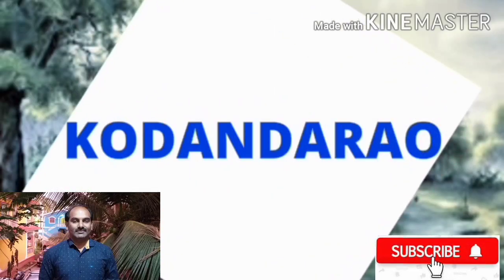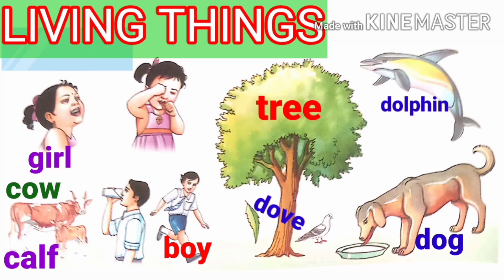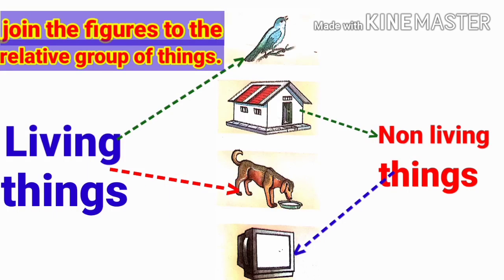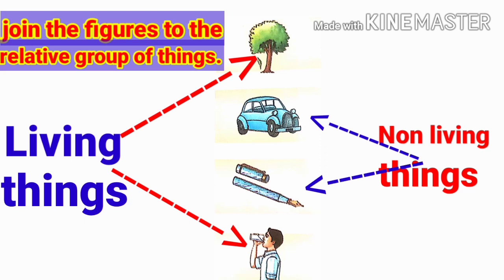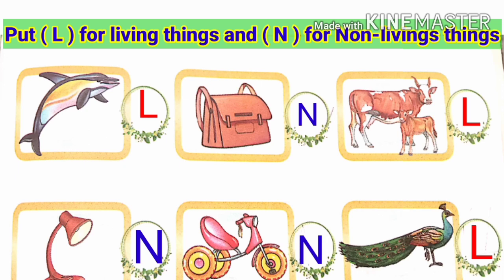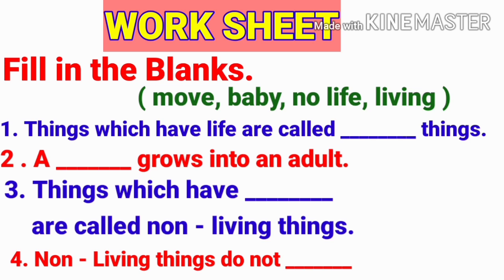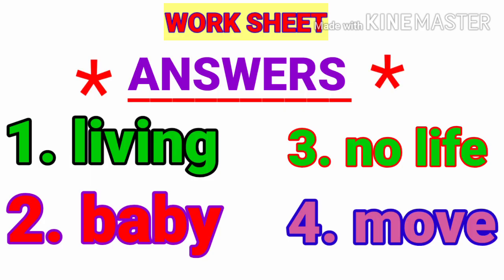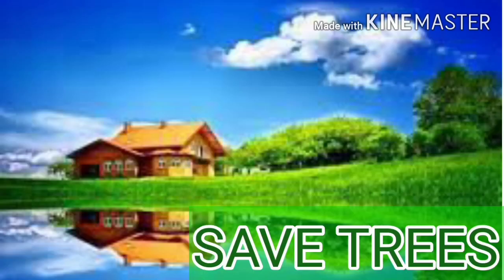Living Things And Non - Living Things# Environmental Studies#